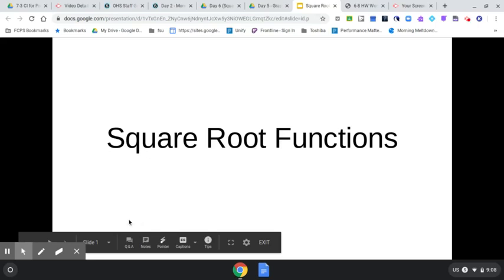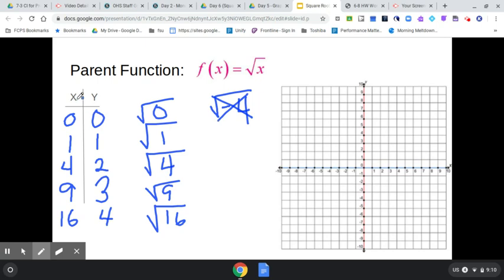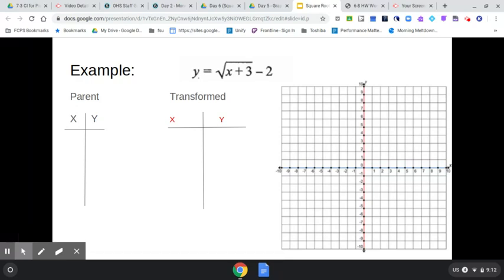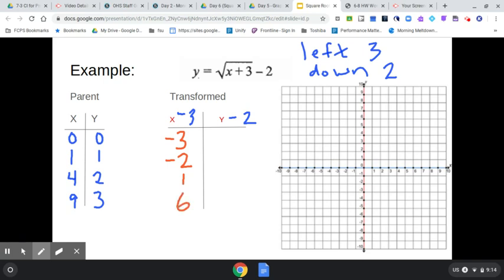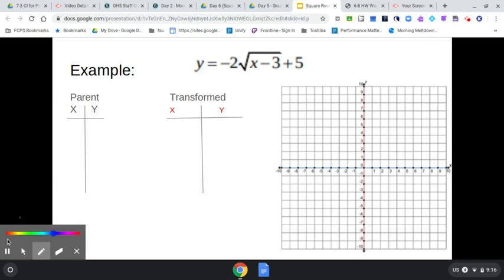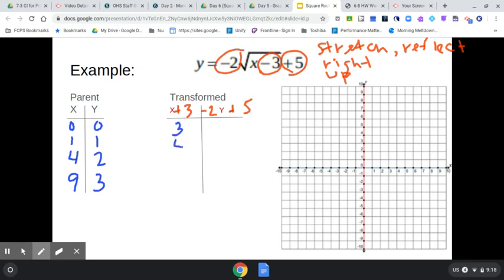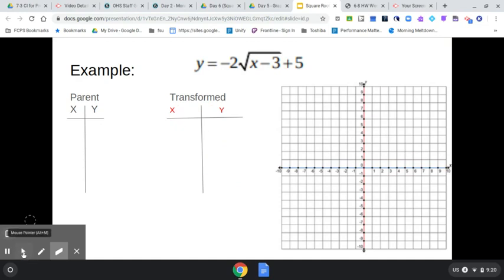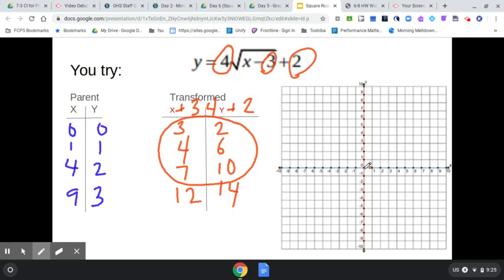Square Root Functions Video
Square Root Function Transformation Graphs